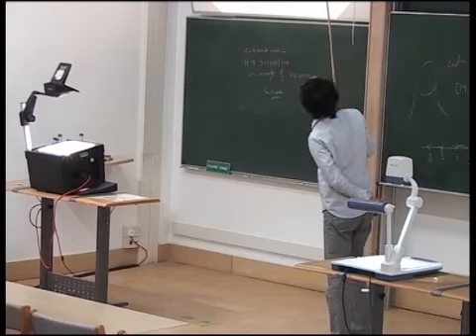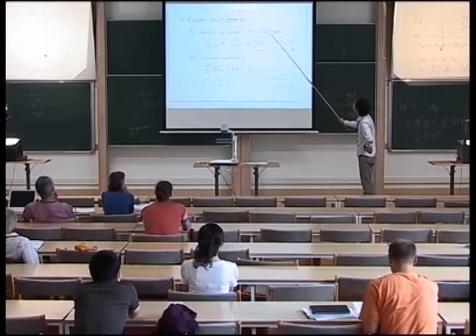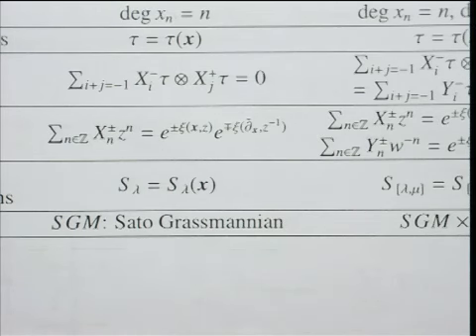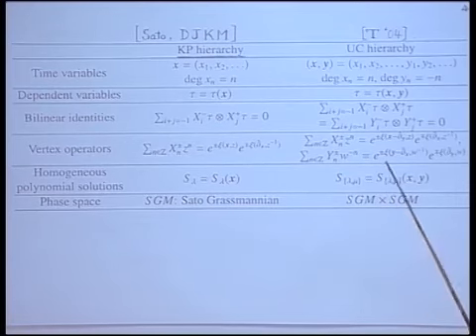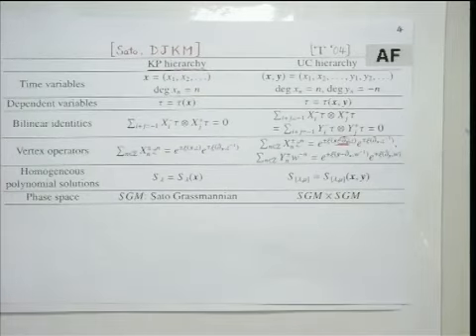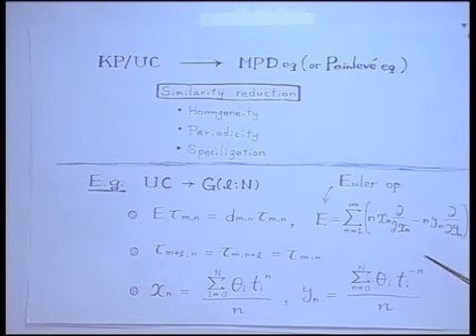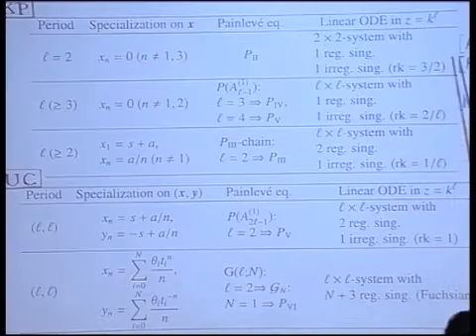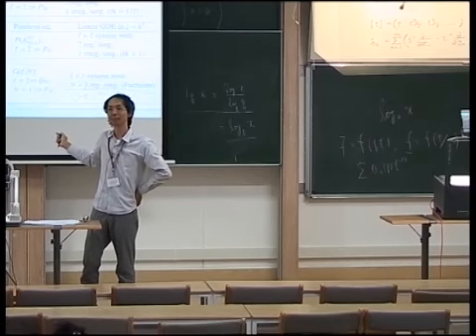Prof. Teruhisa Tsuda | UC hierarchy and monodromy preserving deformations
Title: UC hierarchy and monodromy preserving deformations
Speaker: Professor Teruhisa Tsuda (Kyushu University)
Date: 3rd Jul 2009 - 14:30 to 15:00